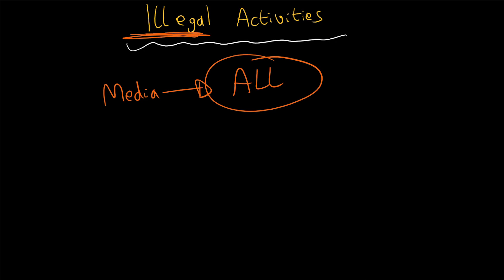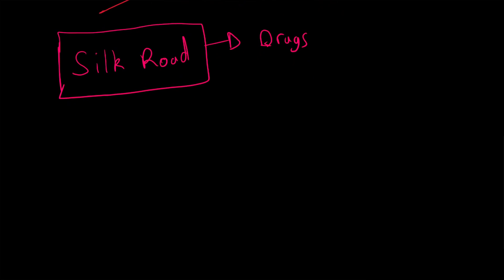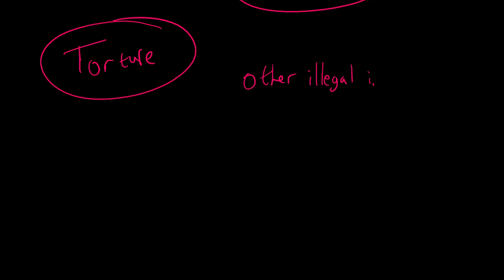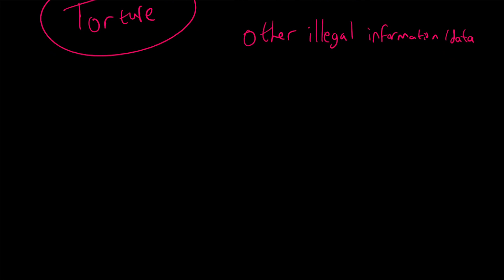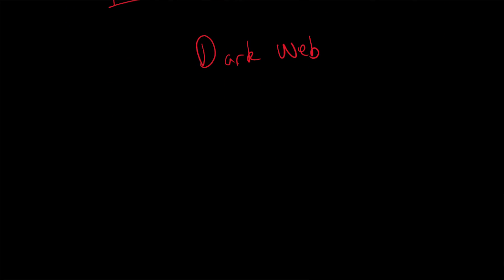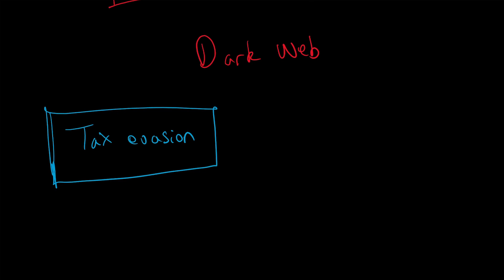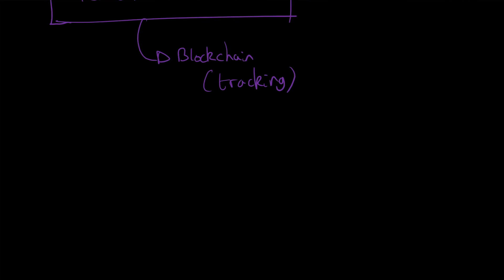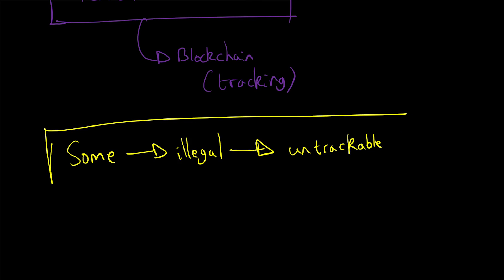Illegal Activities [Blockchain & Cryptocurrency (Bitcoin, Ethereum)]